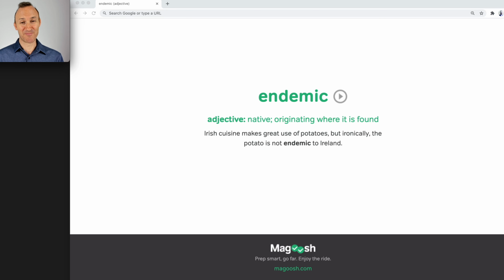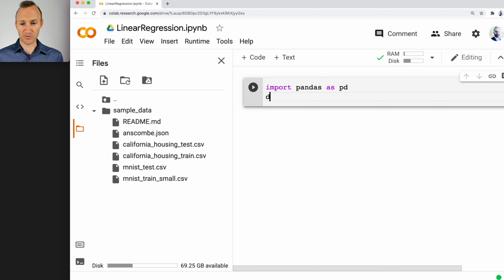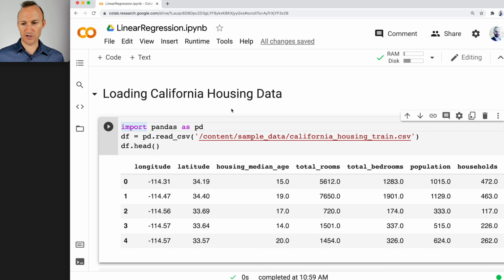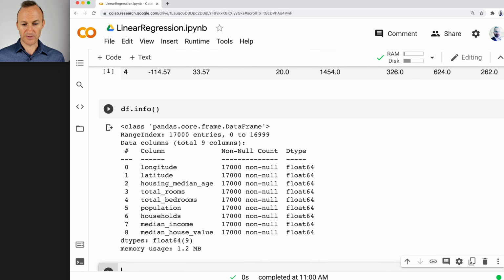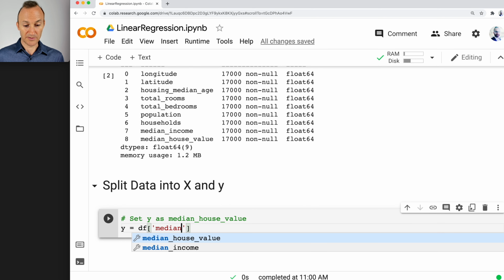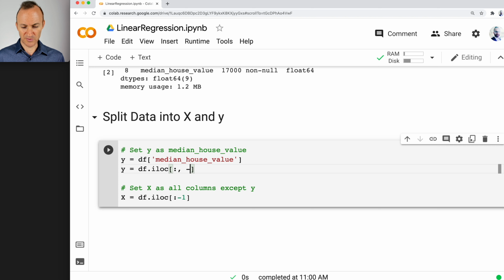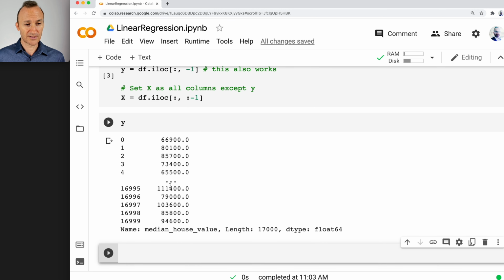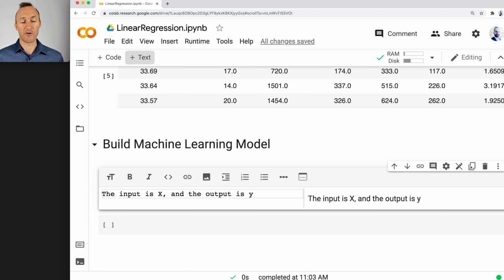20.1_Linear_Regression